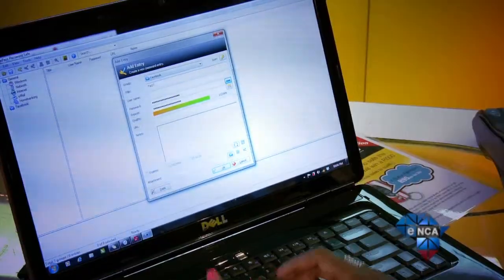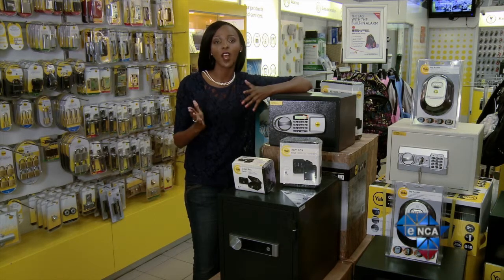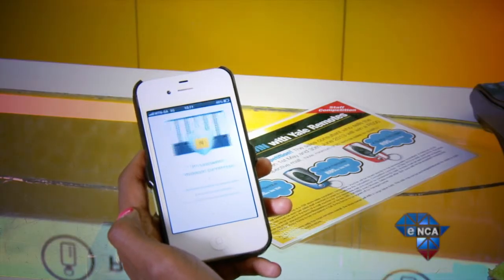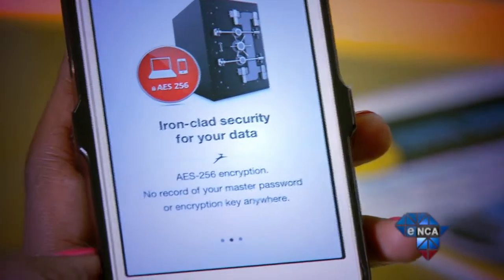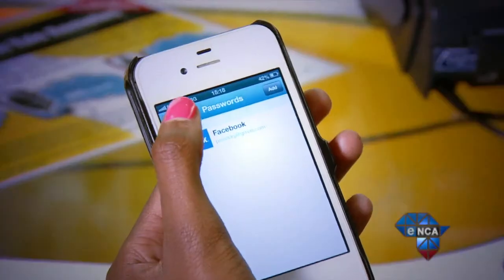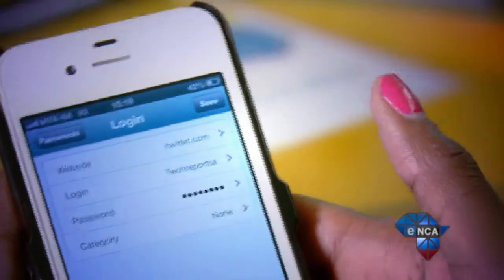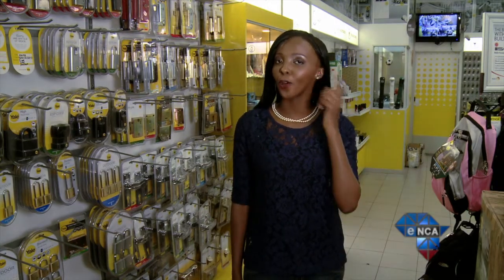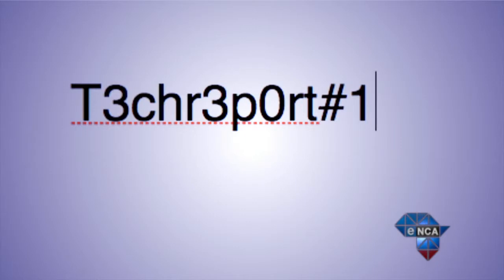Tech Report | Password Management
These days, pretty much everything you do online needs a password...
And with all the advice out there to use different passwords for every site, things can get pretty confusing.
The good news; there are ways to manage your passwords.

from Tech Report Episode 88 - 11th July 2013